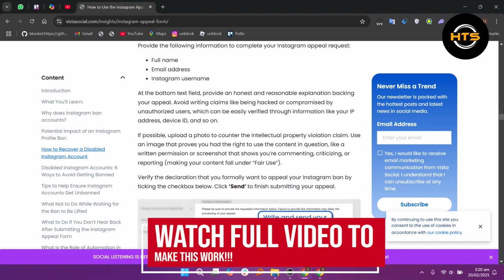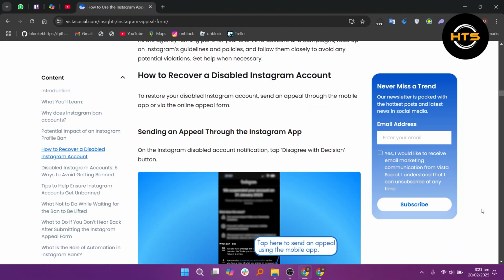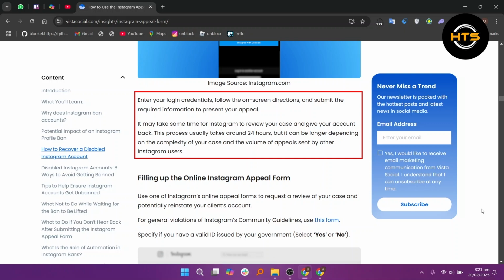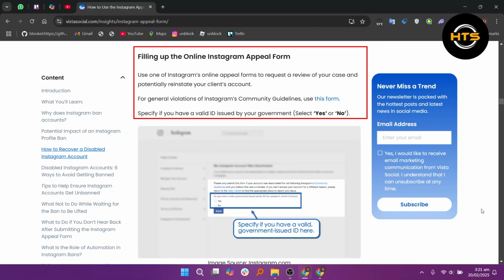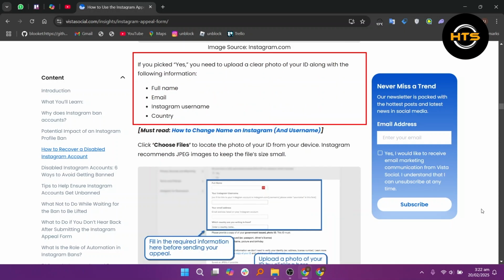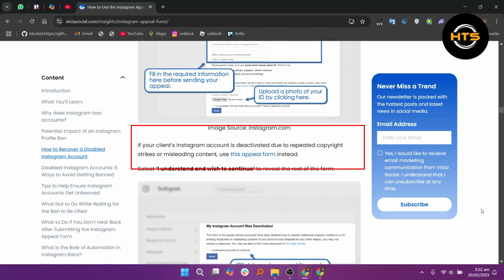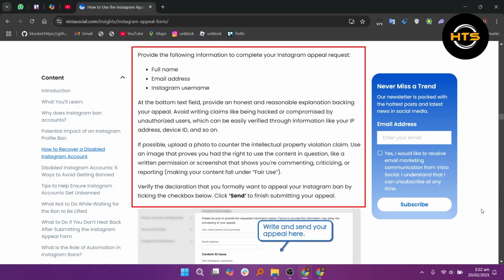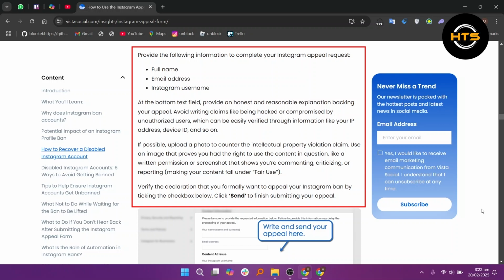How To Appeal Instagram Suspension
Hey everyone! Welcome to this how to appeal suspended Instagram account video tutorial.

If you want to know how to appeal my disabled Instagram account and how to make appeal on Instagram, this video is for you.

In this video, we will show you how to do appeal in Instagram and how to appeal Instagram disabled.

The steps on how to appeal Instagram suspended account is easy.

After watching this video, you will find out how to appeal Instagram disabled and how to appeal for Instagram disabled account.